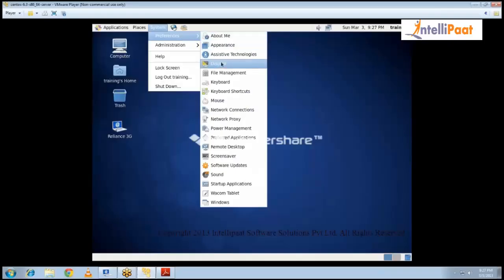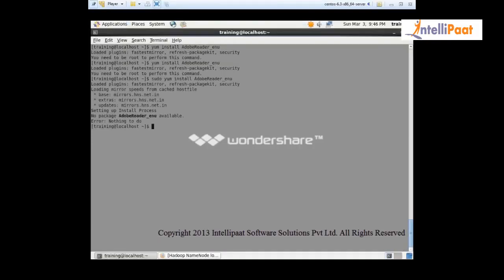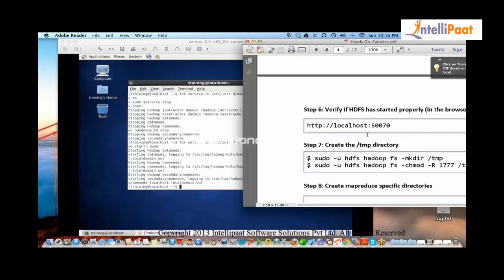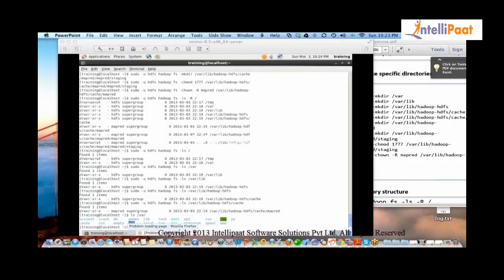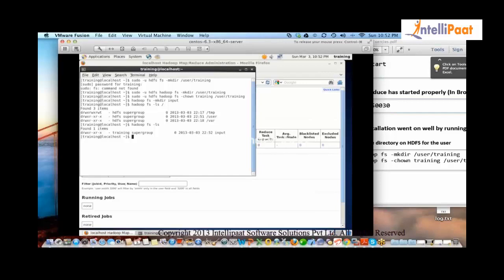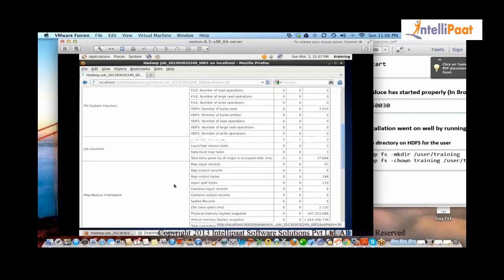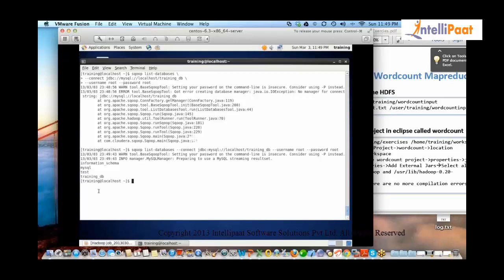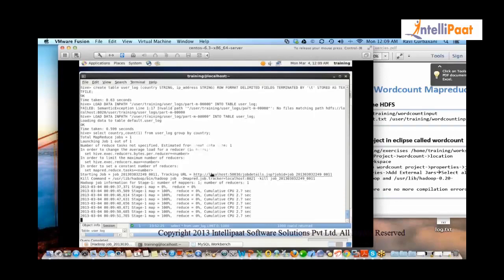Hadoop Administration Tutorial Hadoop Tutorial Hadoop Online Training Intellipaat